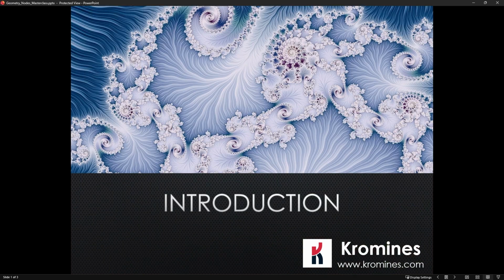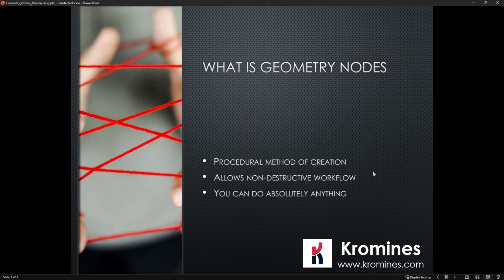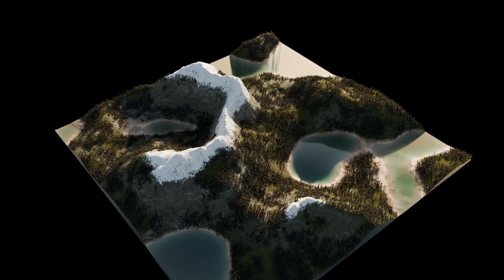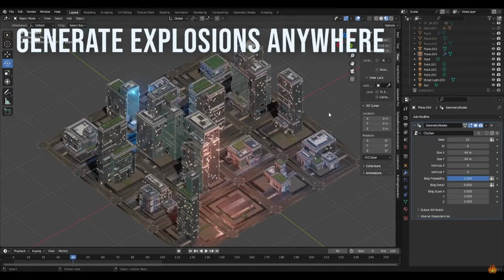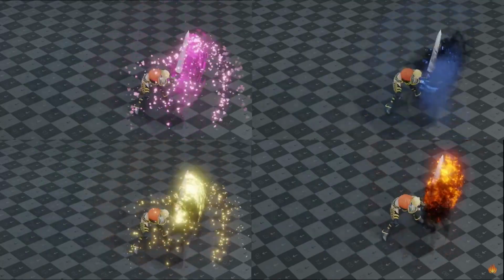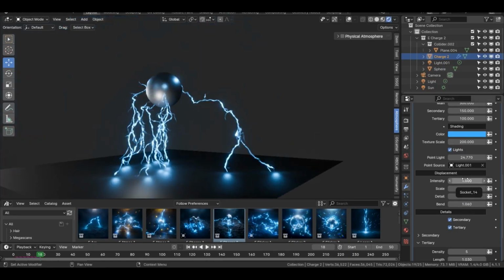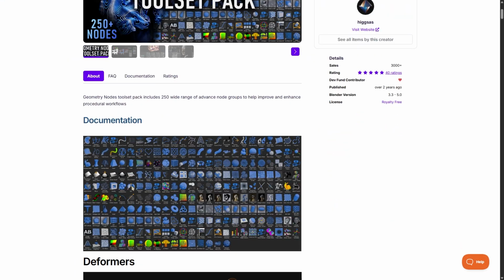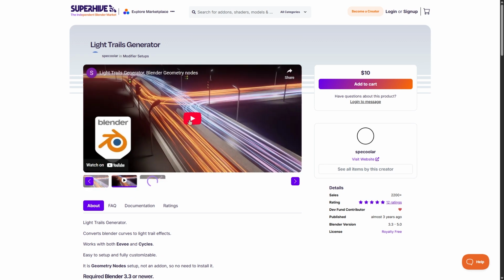[2.0] ⇒ Geo Nodes Course Introduction